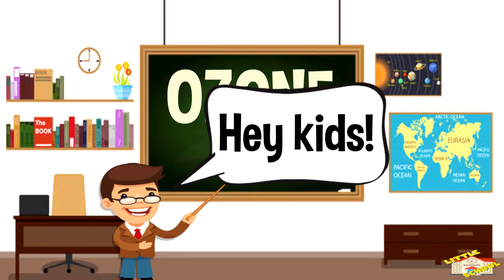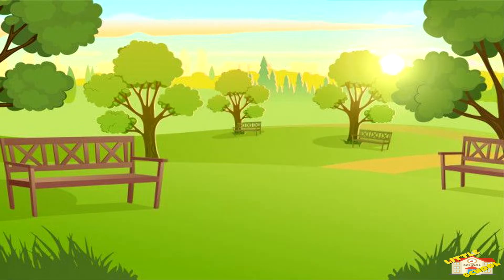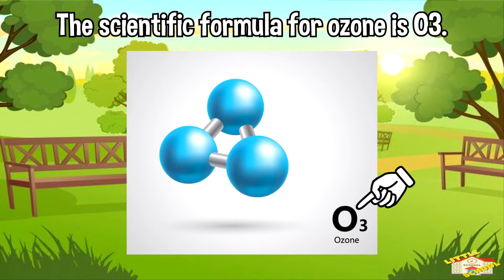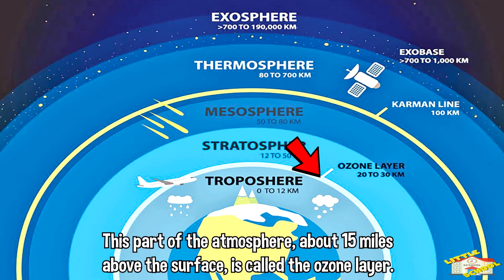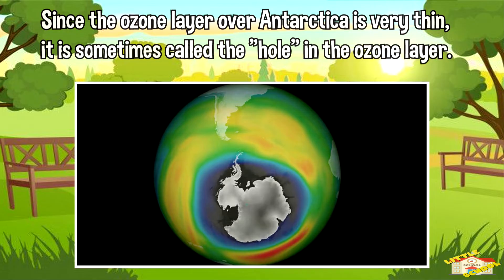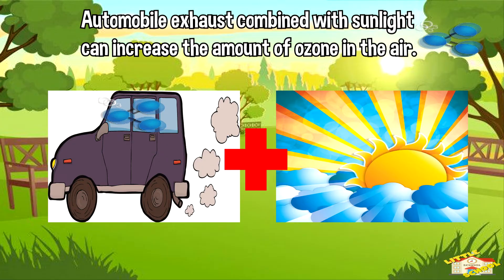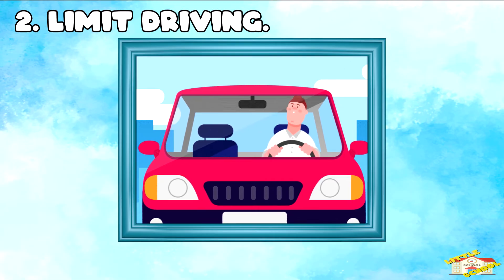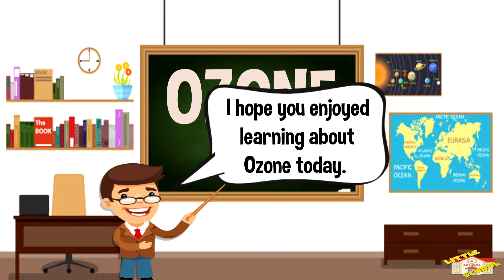Ozone Layer | Science for Kids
In todays video, we will be learning about the Ozone Layer!

Did you know that the ozone layer in Antarctica is so thin it actually has a "hole"?

In this video, we will also be discussing not just about the Ozone Layer, but also about Ozone itself.

Join us as we learn together about the Ozone Layer.